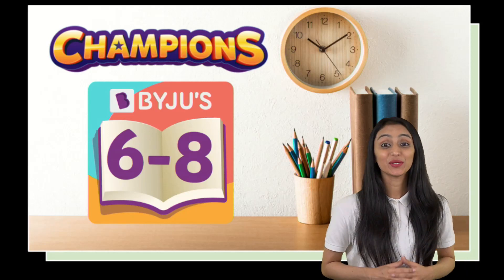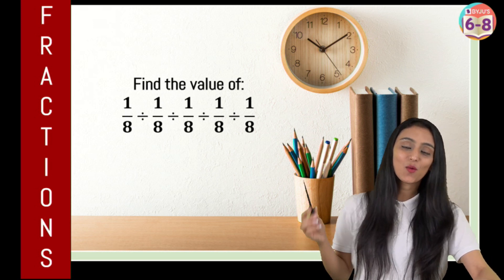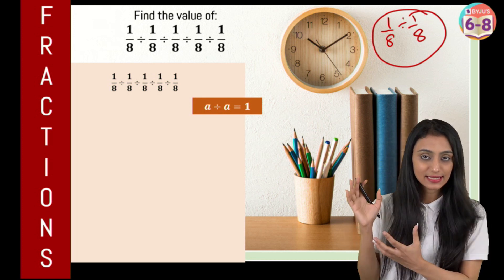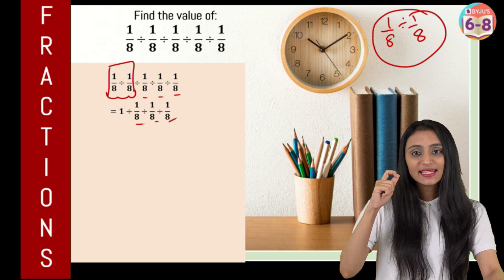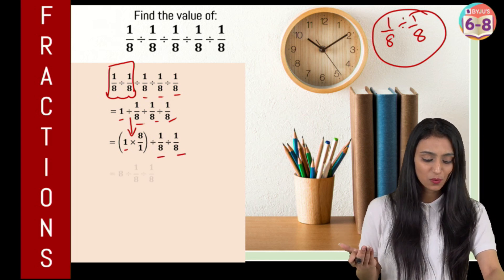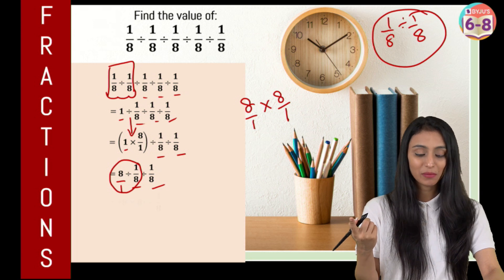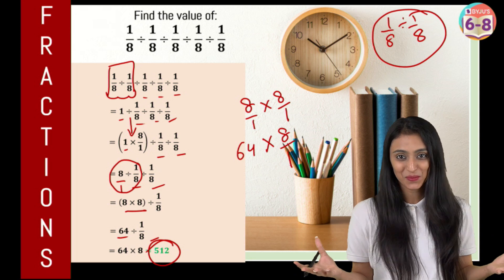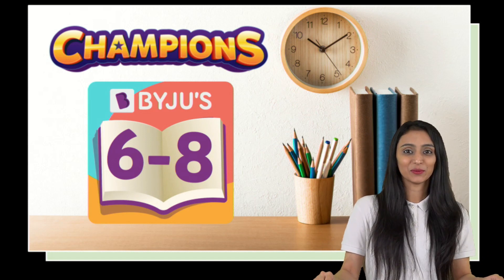Find The Value Of The Factor | Question Of The Week - Maths | BYJU'S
Welcome to the episode of our new series Byjus Champions. In this series, our top teachers will be covering all the chapters in Class 6,7,8 syllabus in detail. In this session,  Khushbu Ma'am will be Solving the Problem of the Division of Fractions
We at BYJU'S always strive to give you the best. Add this video to your study plans to amplify your chances of cracking the Board Exam!